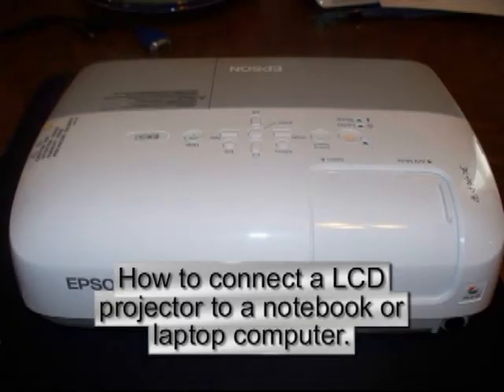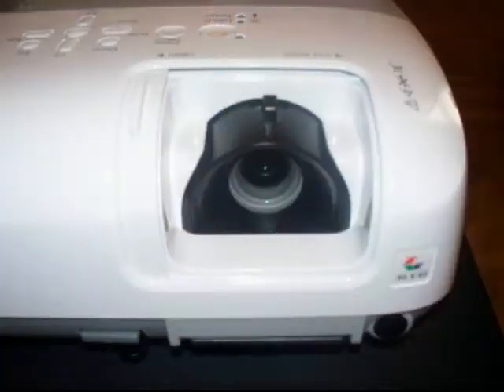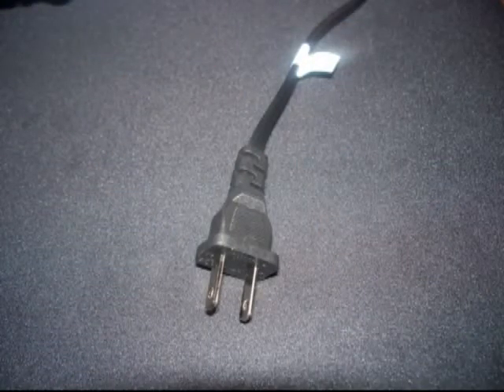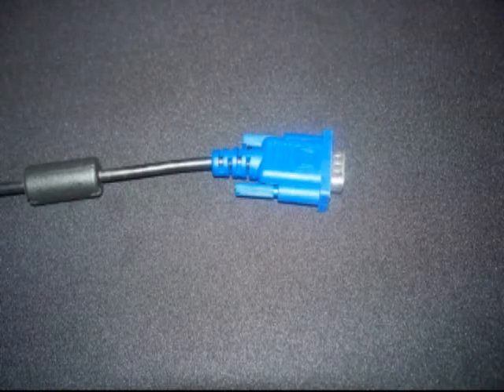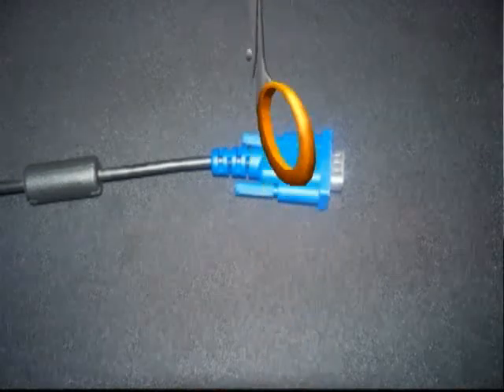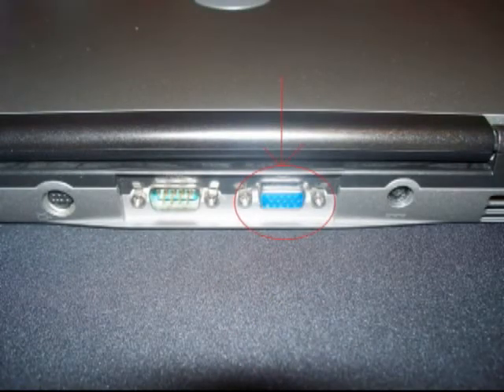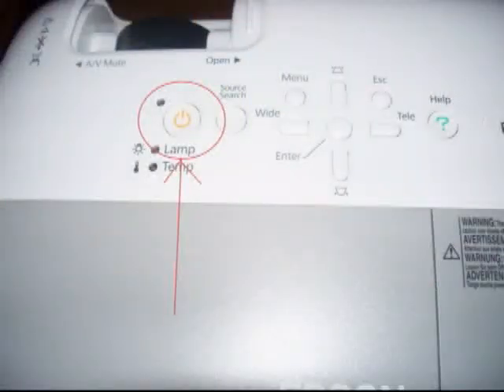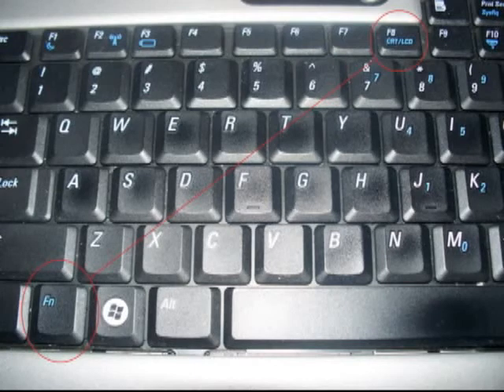How to connect a LCD Projector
Connecting a LCD projector to a notebook or laptop.